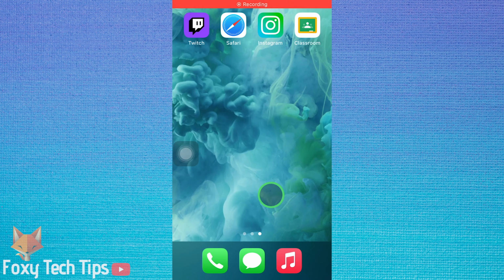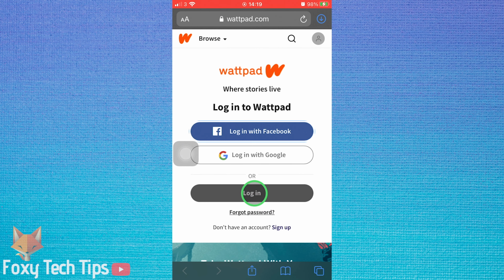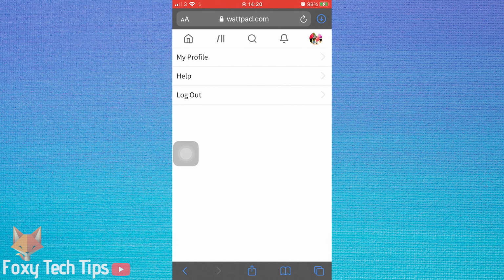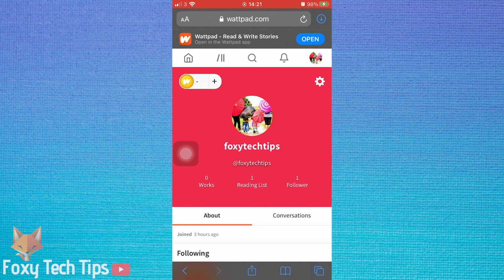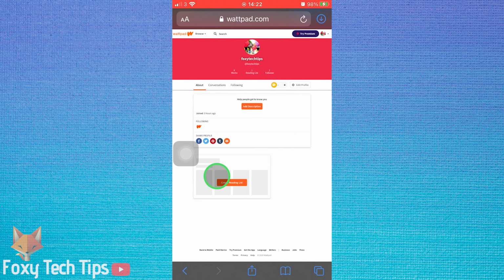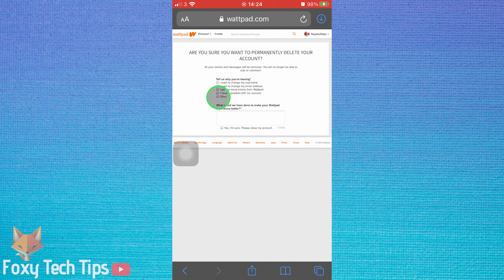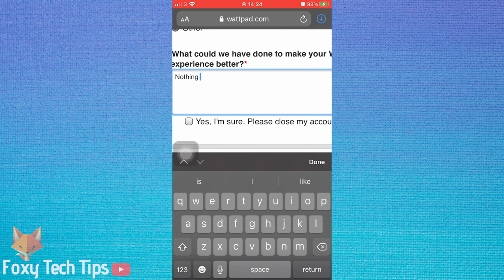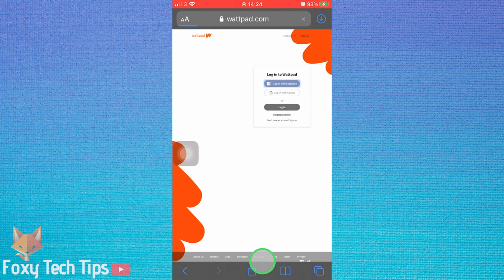How To Delete Your Wattpad Account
Easy to follow tutorial on deleting your Wattpad account on the mobile app & website! Want to permanently remove your Wattpad profile? Learn how to delete your Wattpad account now!

Steps:

- Unfortunately there is no way of doing this on the wattpad mobile app, but it is possible to do it on a web browser.

- Open up a web browser and login to your wattpad account.

- Tap on your profile icon in the top right corner of the homepage.

- Then tap on ‘my profile’

- Tap ‘got it’ under your coin balance to make it disappear.

- Now scroll to the bottom of the page and tap on ‘view full site’

- Now tap on your profile icon from the top right corner of the page.

- Now scroll to the bottom of the page and tap on ‘close account’

- Choose the reason as to why you are leaving wattpad, then write in the textbox.. You can write anything really..

- Then check the checkbox that you are sure you want to delete your account.

- Fill in your password and then tap ‘close account’

- Your wattpad account will now be permanently deleted, and you will be logged out of the app.